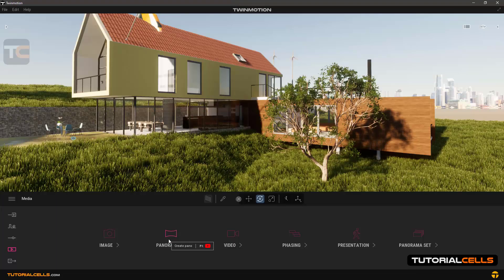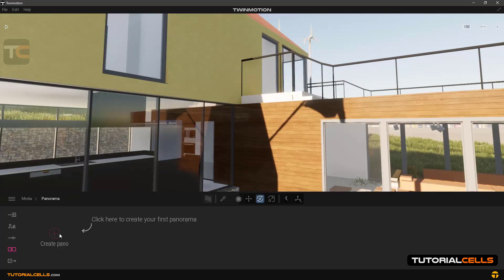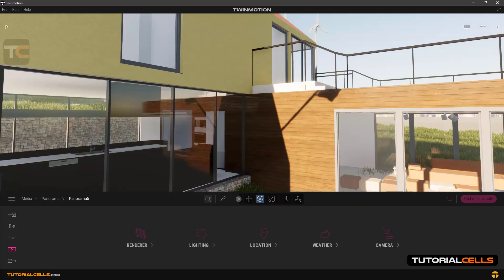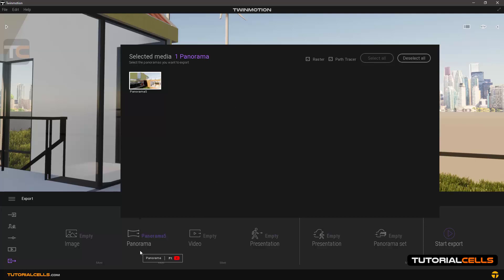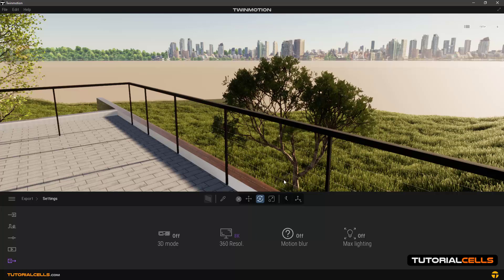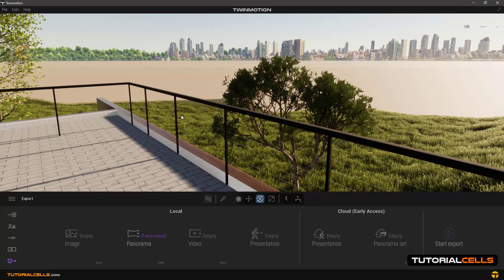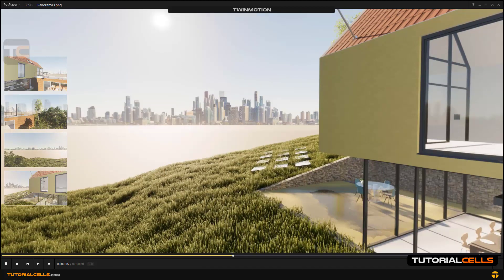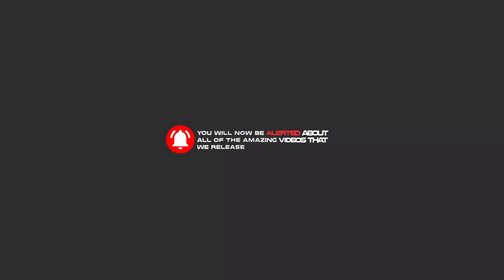0073. export panorama ( 360 degree ) images in twinmotion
In this lesson, we want to explain how to output 360-degree photos. We enter the media section and in the panorama section. We are standing where we are going to have a 360 degree output. Click on the + sign. like before . As I said in the previous lesson. In the more section you can access all the settings described in detail in the previous videos. You enter the export section to get the output. And you select the photo you created. In the more section, we have the output settings. See the previous video to explain them. Only in the 360 res section you can choose the output image quality to be set to 8K. And click the start export button. Use the pot player to see your photo after taking the output. Just be sure to enable the 360 option. Then you can easily view your output photo by clicking 360 degrees.